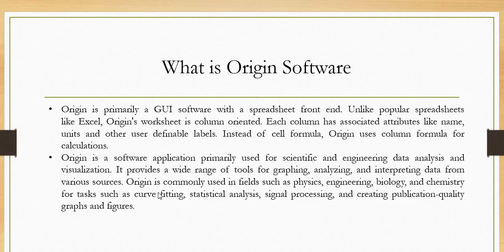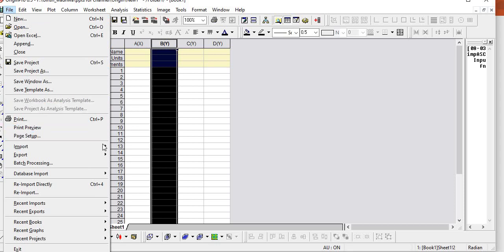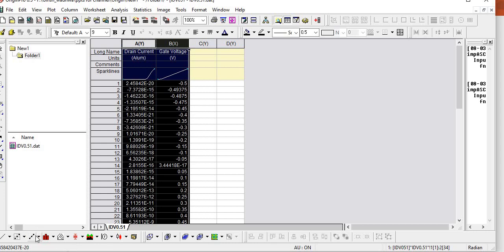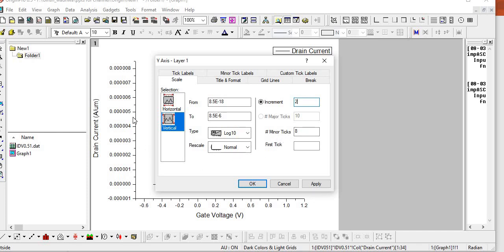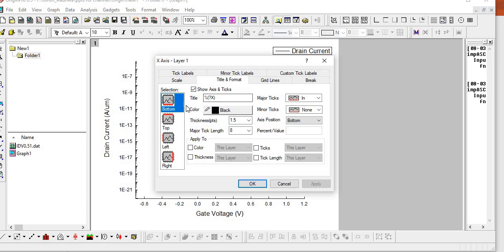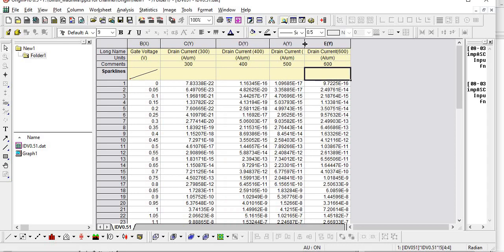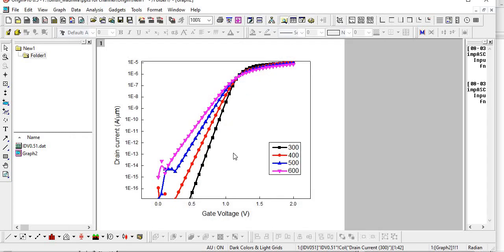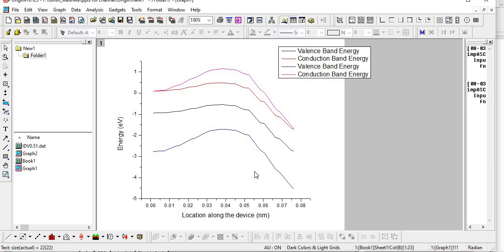Origin (2nd), How to plot graphs of Nanodevices using origin software?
Origin software to plot graphs of Nanodevices, it plots the quantities like drain current vs gate voltage and energy band diagram plot.
Discussed about how to improve the quality of the graph for publication
Origin graphs and analysis results can automatically update on data or parameter change, allowing you to create templates for repetitive tasks or perform batch operations from the user interface without programming.